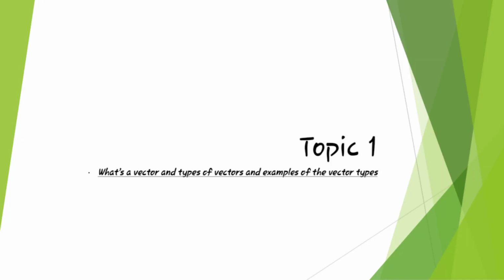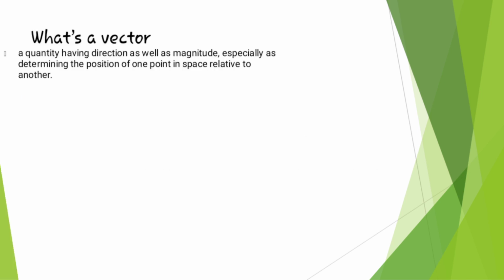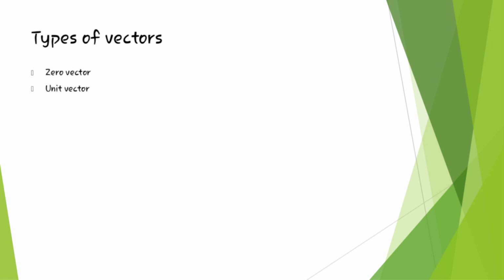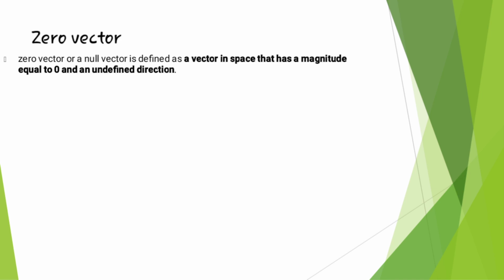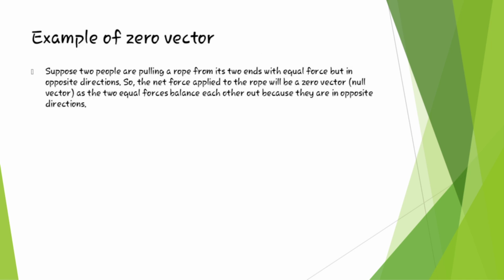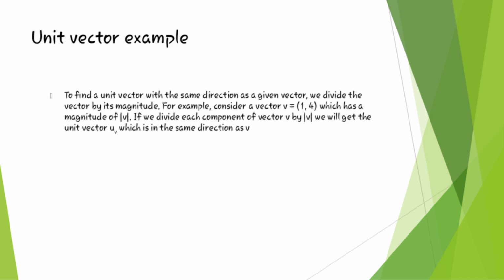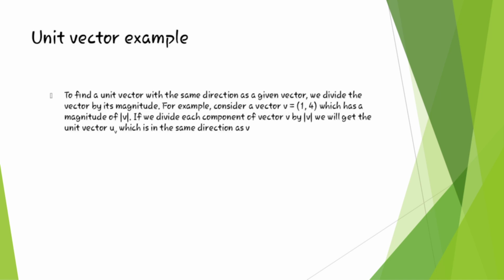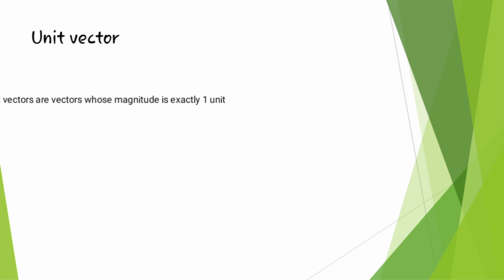23 March 2023